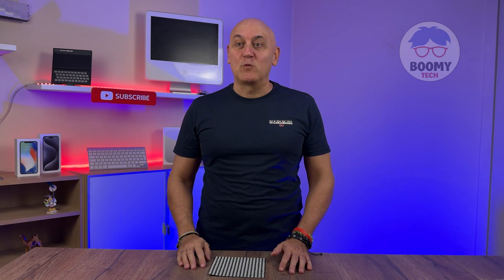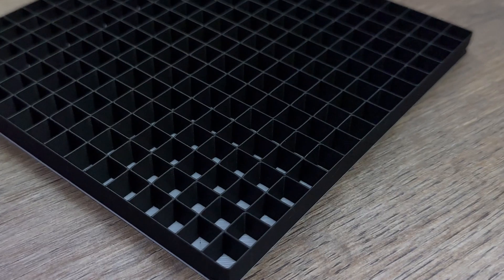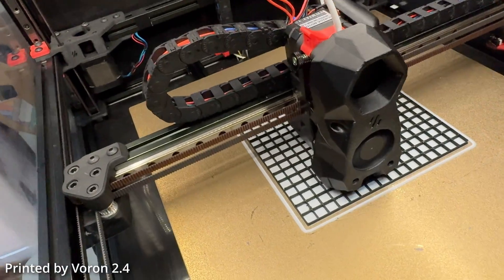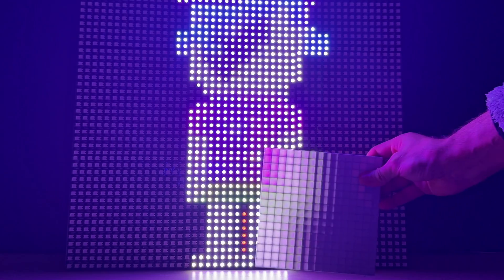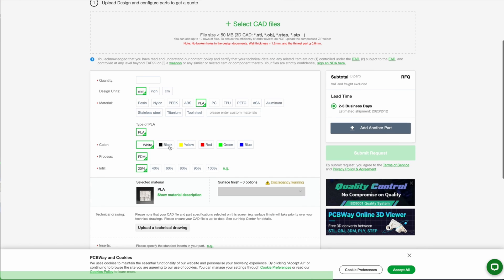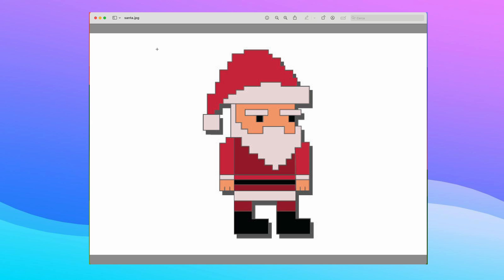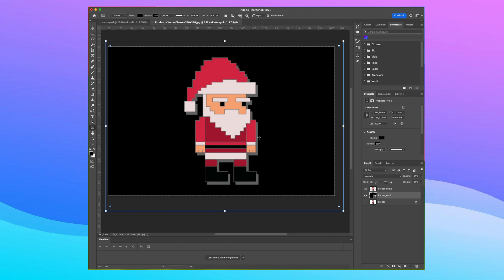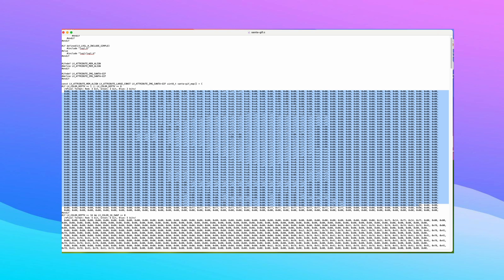LED Matrix 48x48 PIXELART ANIMATION by ESP32 and Wled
Hello guys, on youtube there are many beautiful creations of neopixel leds matrix, generally 16x16 or at most 32x32.
In this video I wanted to make something bigger, huge and I decided to buy 9 neopixel 16x16 matrices for a total of 2304 neopixel led all controlled by a ESP32-WRROM-32 microcontroller.
Let's dive with me in this new epic adventure.

LINKS TO MY VIDEOS ABOUT NEOPIXEL MATRIX